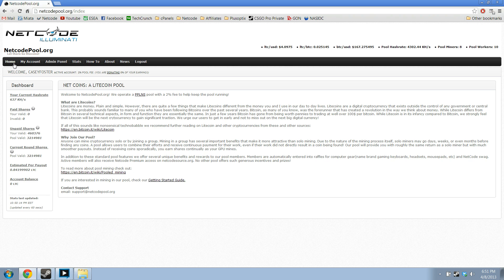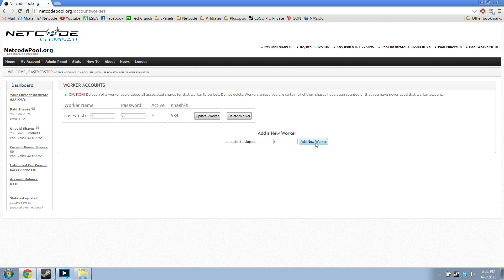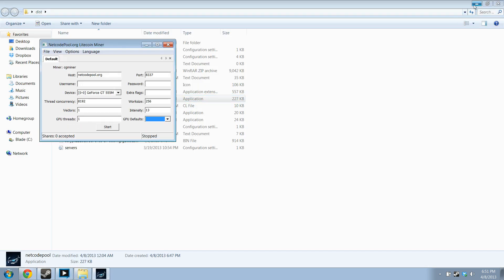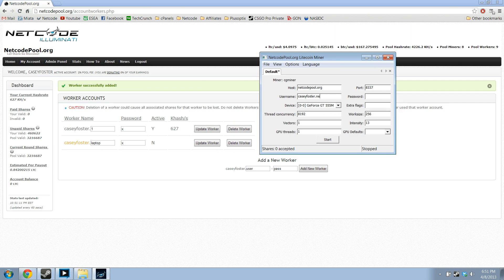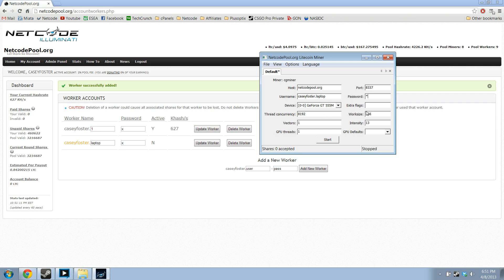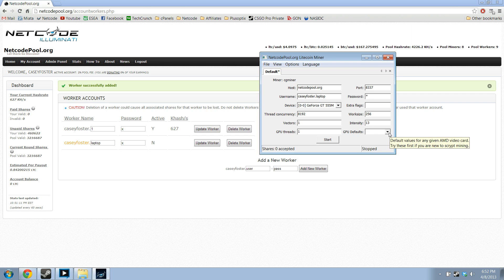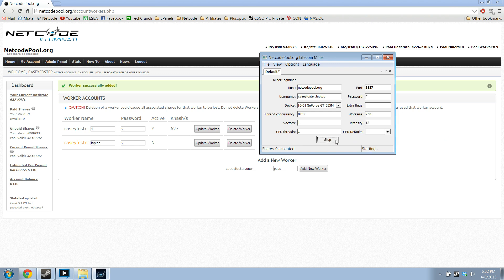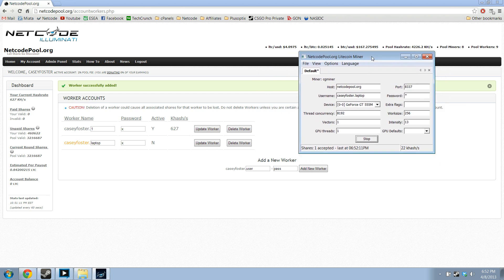How to mine Litecoin on NetcodePool.org - Setup worker on Pool - GUIminer